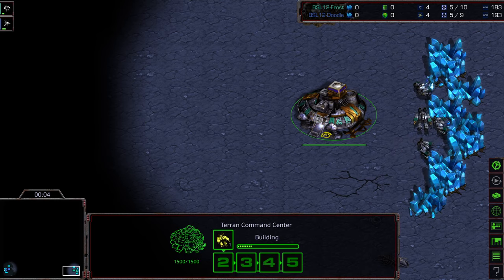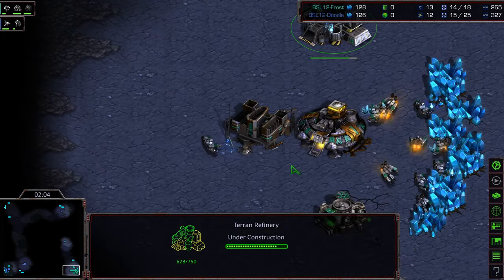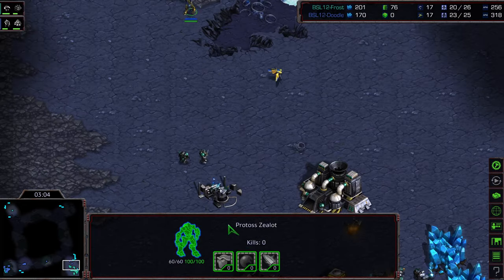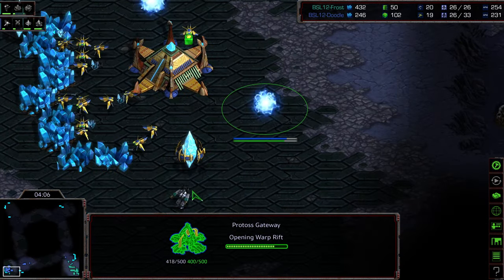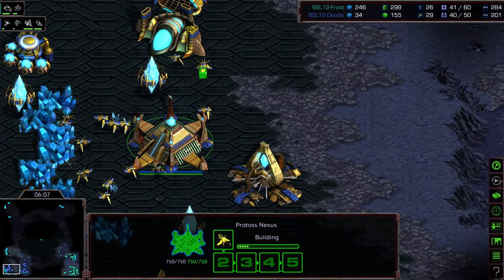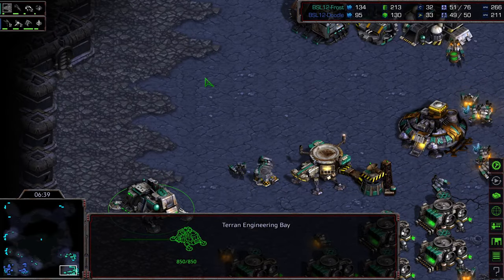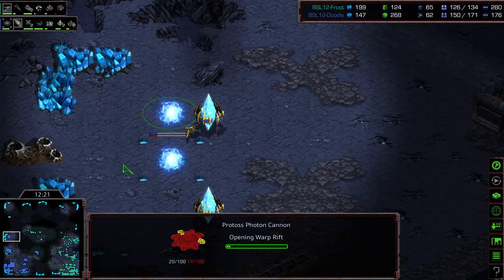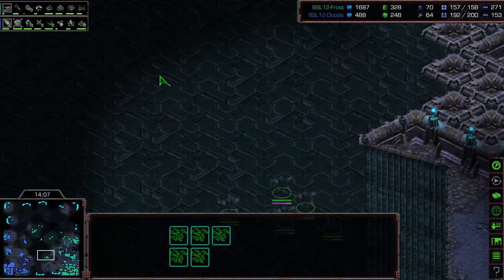BSL 12 Hasuleague R16 Group D Winners Match Game 2